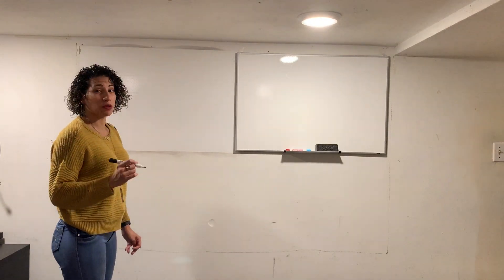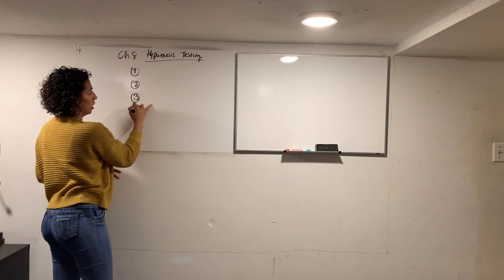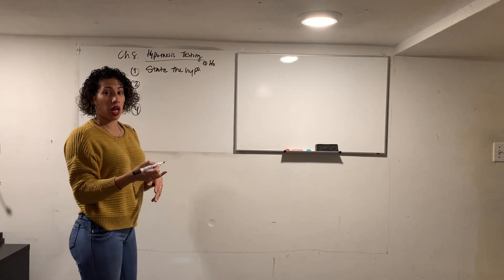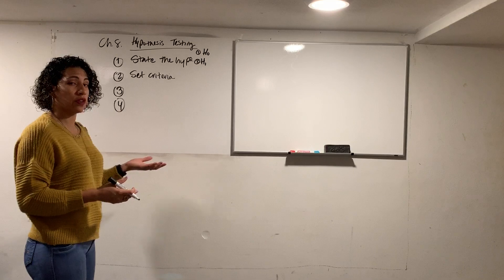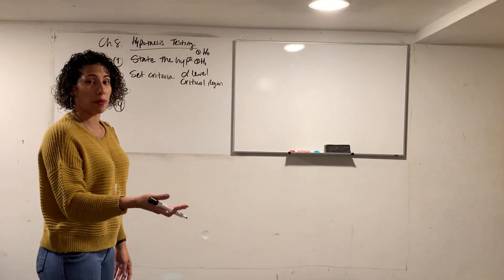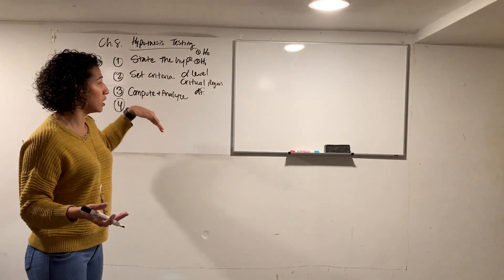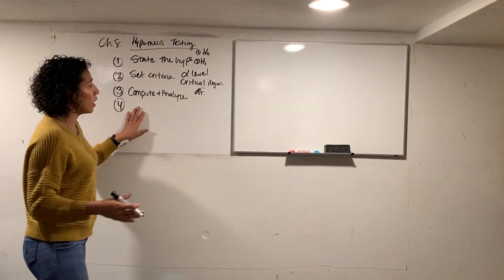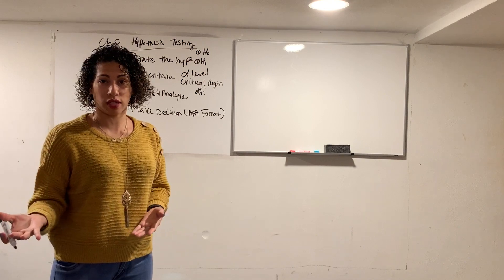STATS MADE EASY: 4 Steps of Hypothesis Testing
Hypothesis Testing is statistical method that uses sample data to evaluate a hypothesis about a population. It can be summarized into 4 easy steps.
1) State Hypothesis 2) Set Criteria 3) Compute & Analyze 4) Make a Decision reporting it APA Format